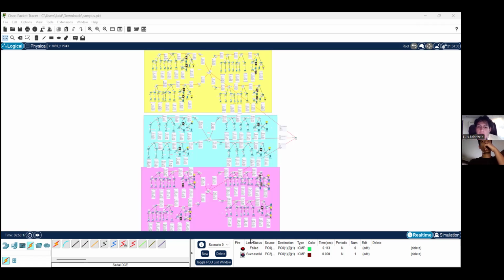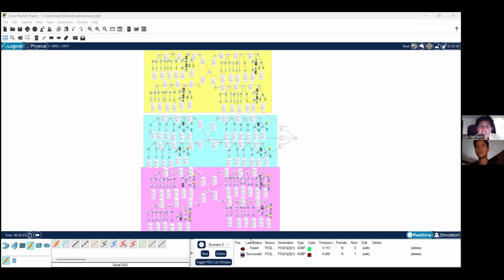Final Proposal Network